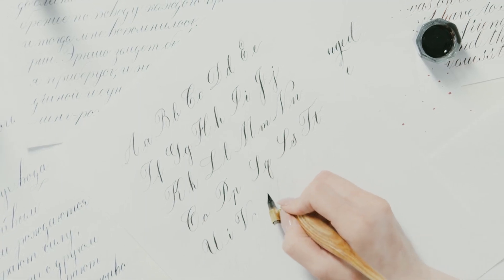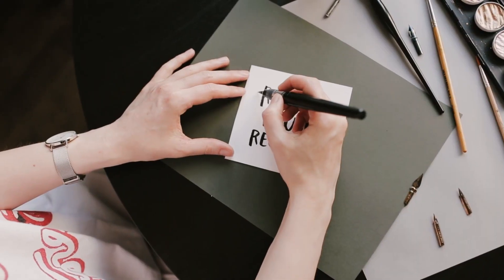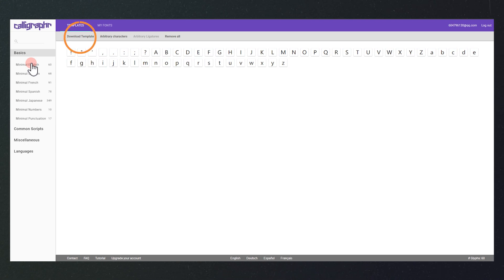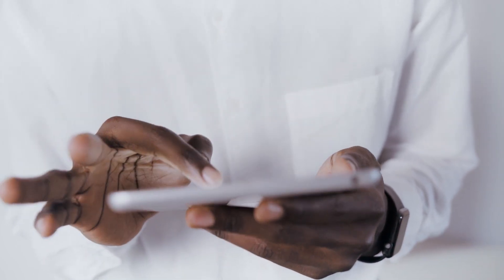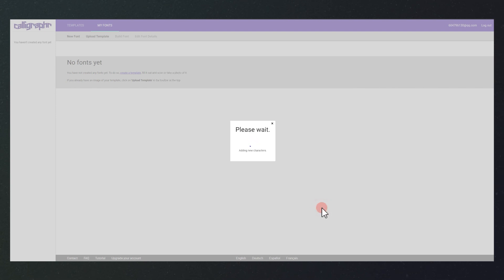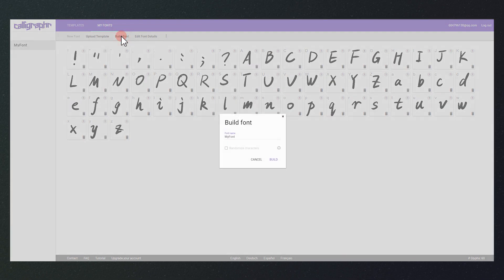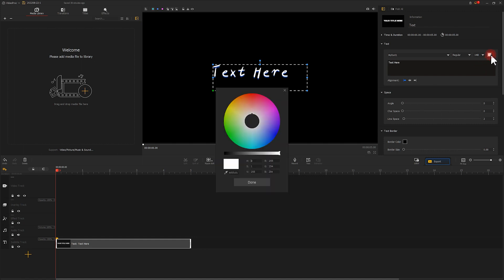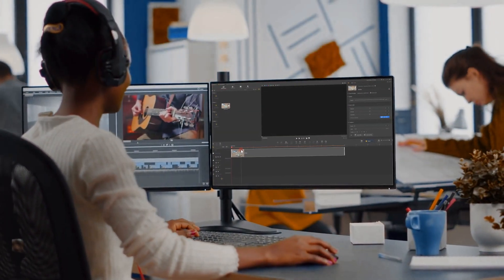Add Your Own font or HANDWRITING for Videos- How to Create AESTHETIC Videos with VideoProc Vlogger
A handwriting effect allows you to digitally write and animate text, which has been used in a lot of daily vlogs and videos with an aesthetic vibe. But some of you might find it hard to pull it off while editing, or even don't know where to start. Thus in this video, we will take you through a complete tour showing you how to create a handwriting animated effect in VideoProc Vlogger so that you can create the most aesthetic video vibe.

Timestamp:
00:00 Intro
00:40 how to create the handwriting effect